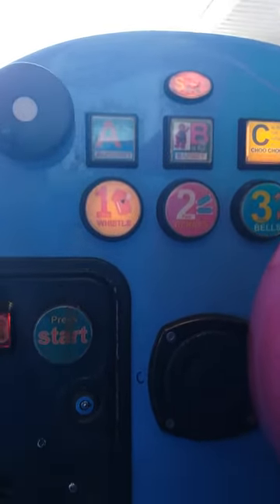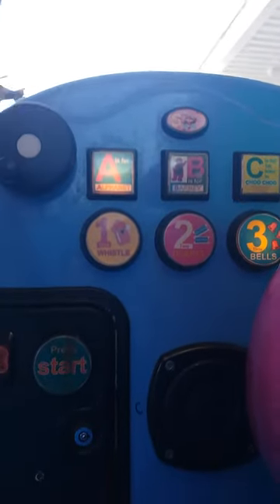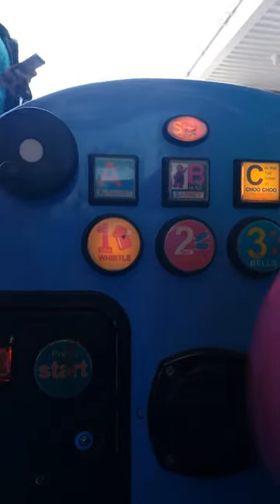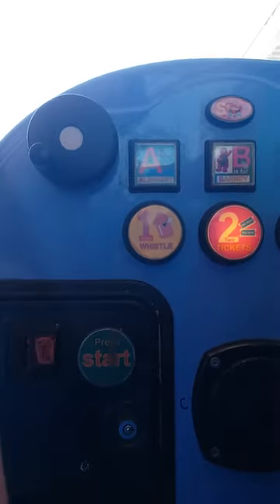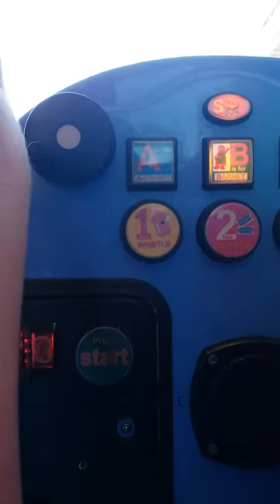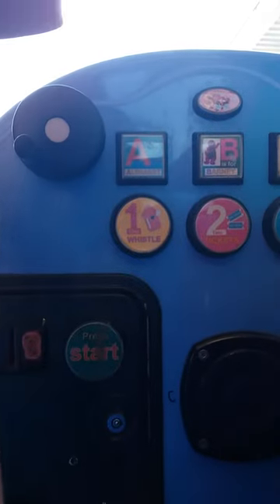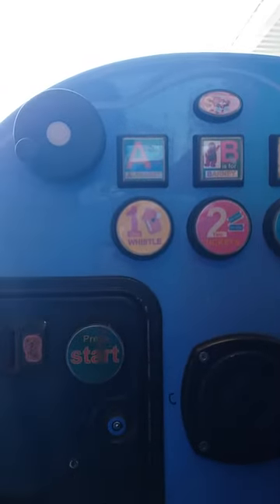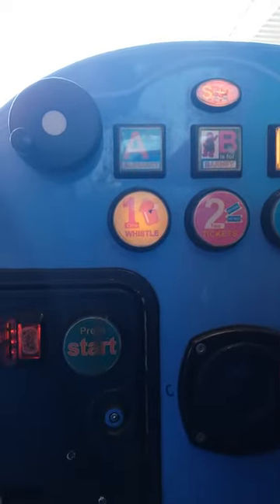Fun2Learn Barney Train Kiddie Ride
Manufacted By Fun2Learn In 2000